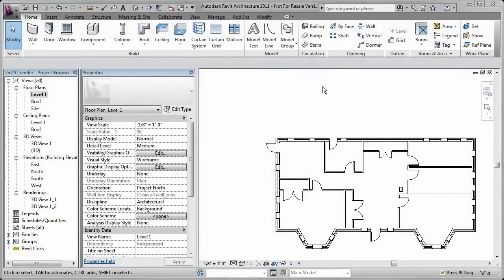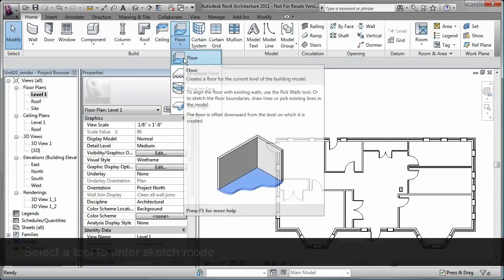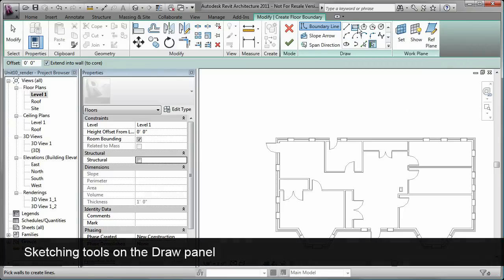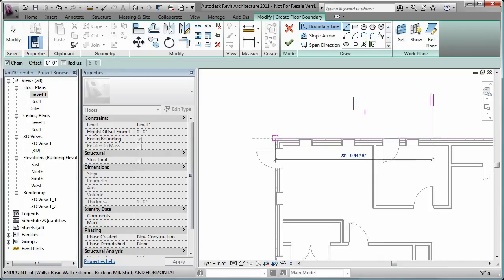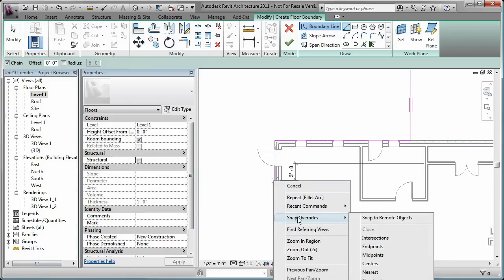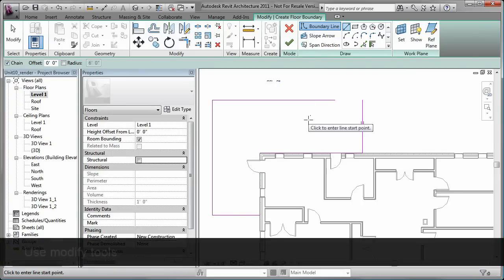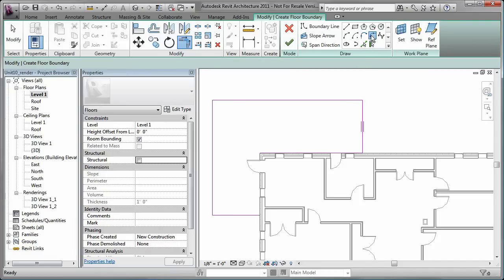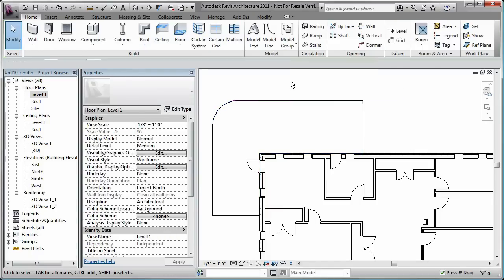Sketching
Learn how to select a tool to enter sketch model, use sketching tools on the drawing panel, and use snaps and modify tools